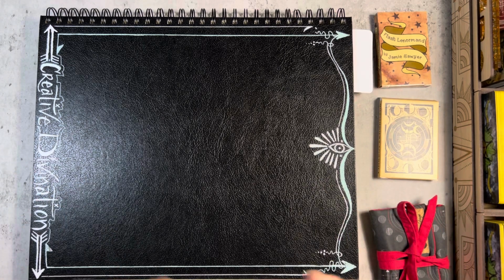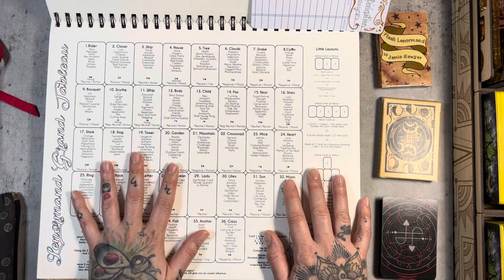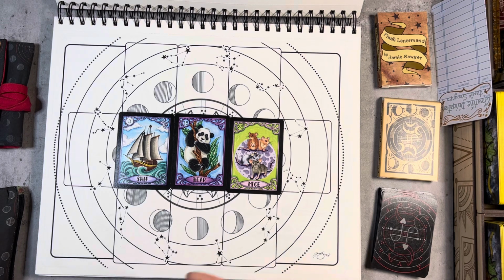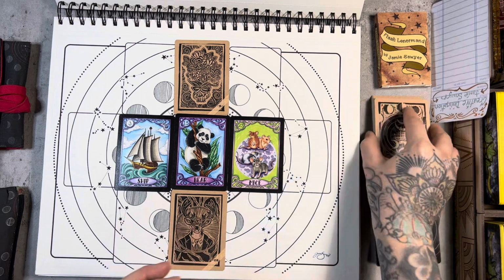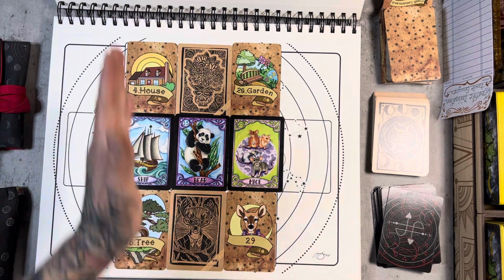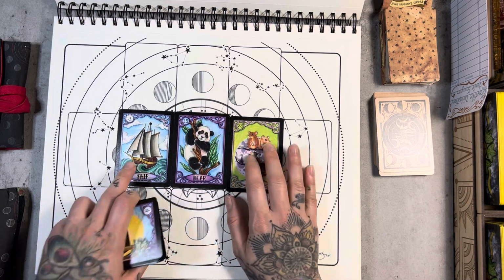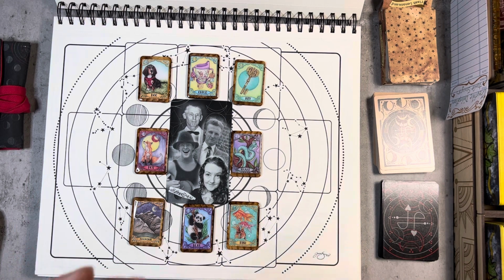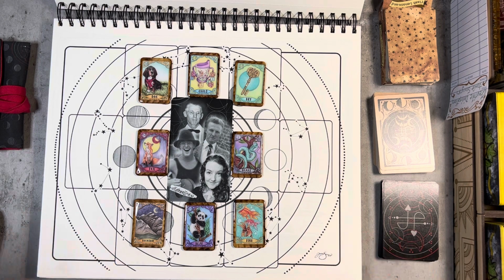Adventures in Tarot Casting: Day 15– Little Layouts with Lenormand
Welcome to Day 15 of Adventures in Tarot Casting!

A series where I share some of my creation thoughts behind the art and offer up a collective reading!

In this video I show off the Little Layouts with Lenormand spread

This board was designed to be a place setting to encourage smaller Lenormand readings, I talk us through a couple examples.

Divination Tools used in this video:
•Little Lenny Layouts Board
•Creative Divination Sessions Book
•Sawyer’s Lenormand Deck & Tiles
•Tattoo Flash Lenormand
•Linocut Lenormand

The Complete Lenormand Oracle Handbook by Caitlin Matthews

📌 Want more access to my brain? for deep dives, first looks and more!